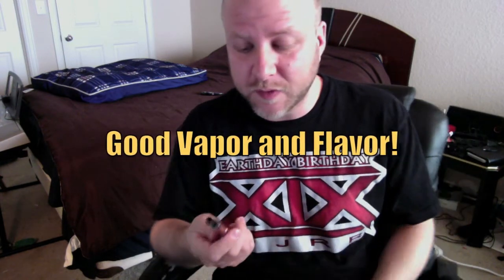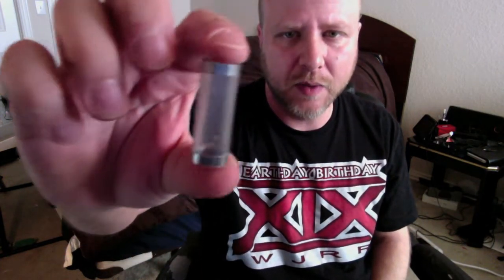E1 Revive V2 Cartomizer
Although I may get some items at a discount, or at no cost, it does not change the outcome of the review.  Products reviews are based on the quality of a product, no matter how they are procured!

-LordDavon